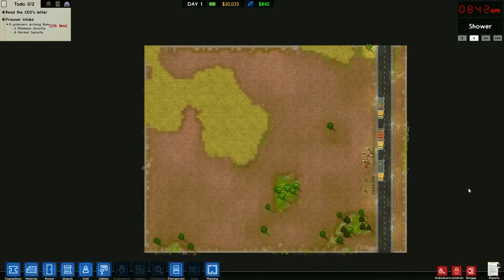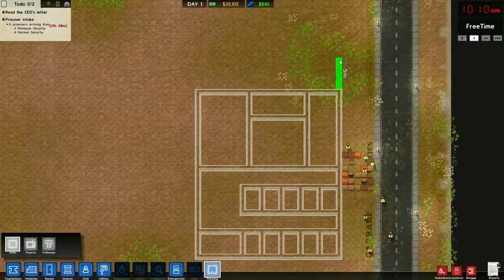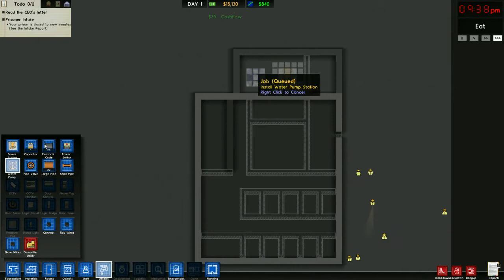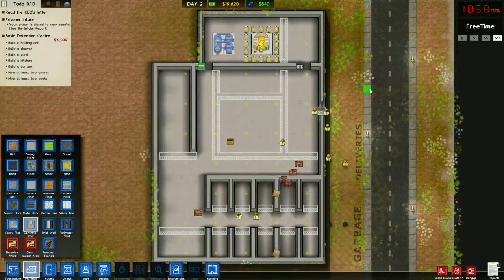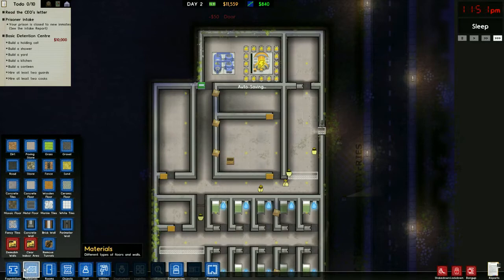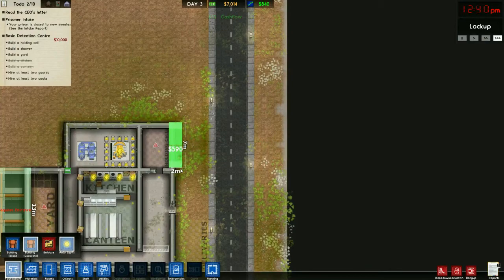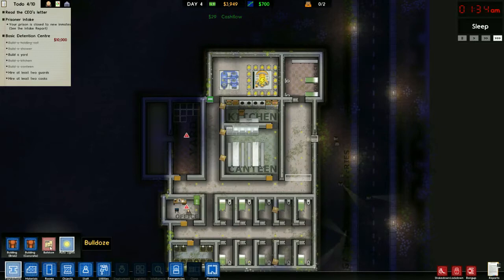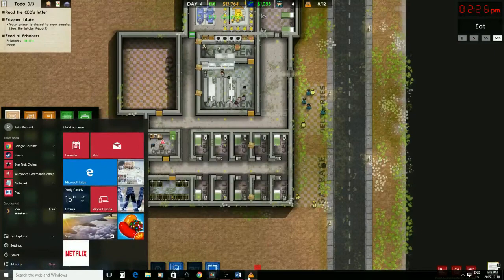Lets Play prison architect Season 1 episode 1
Season one of my lets play of prison architect